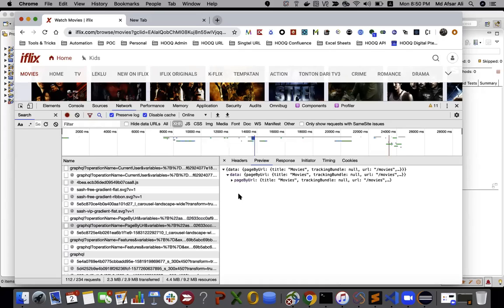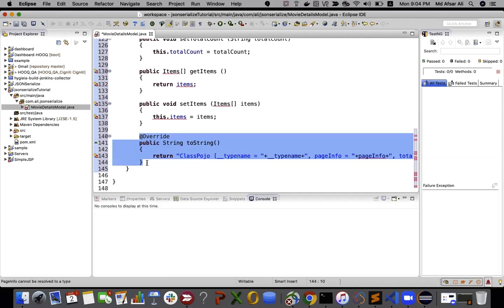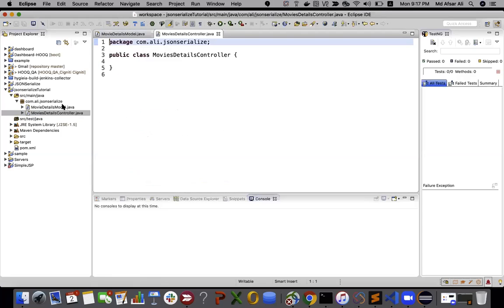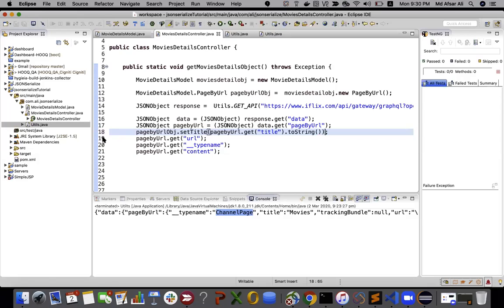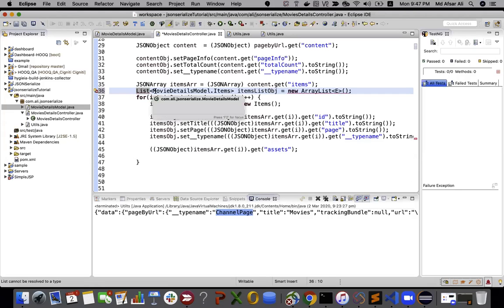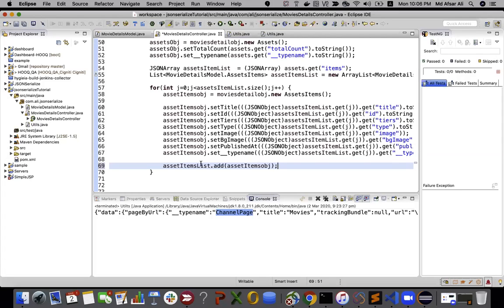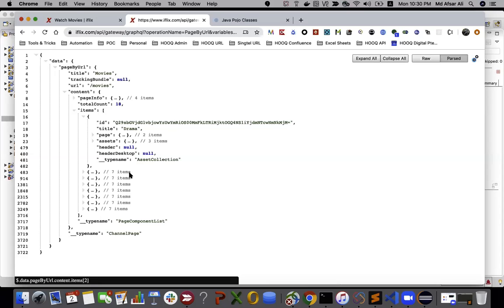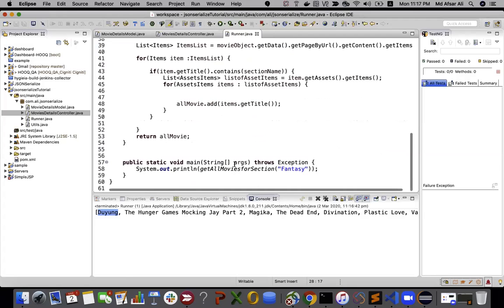Complex-JSON response Serialization - POJO Class